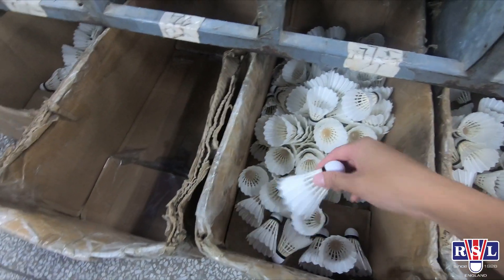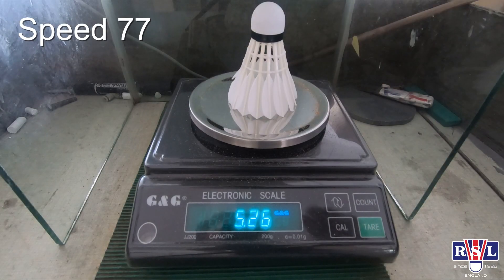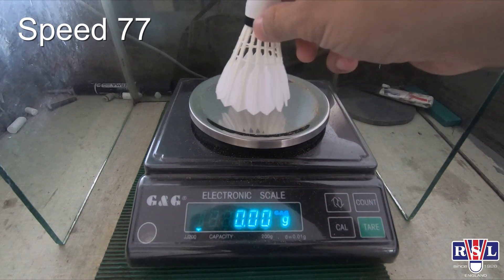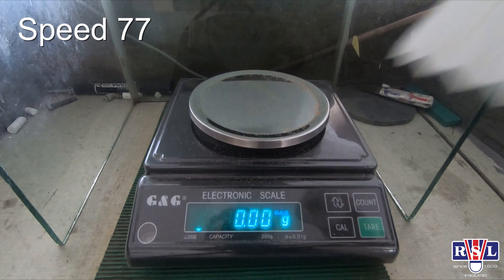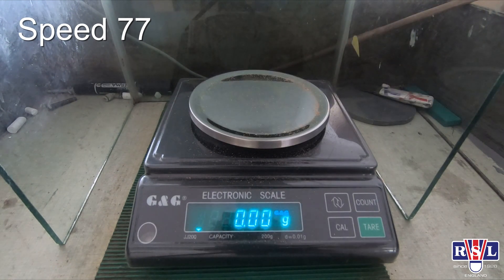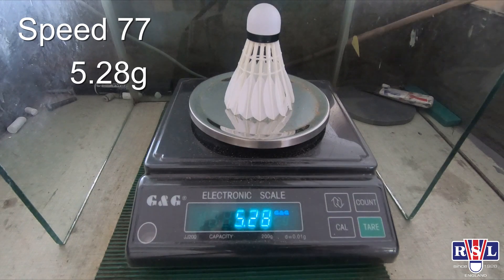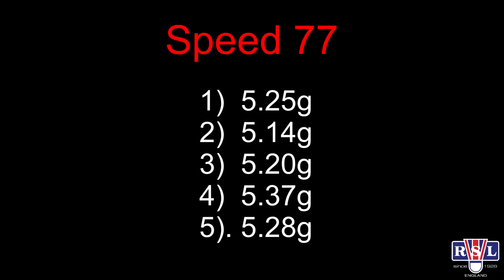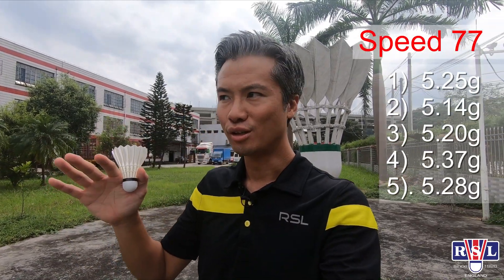Does Weight of a shuttlecock affect the shuttlecock speed? | RSL Tour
Hi all, my name is Duncan Chau, CEO or RSL international.  I was at RSL Malaysian office and a Malaysian customer asked me if the total weight of a shuttlecock affect the speed of the shuttlecock?  I told him the weight is only one of 3 factors that affects the speed of a shuttlecock, they are Weight, Circumference and the Angle of each feather.  Here watch the video and let me show you.